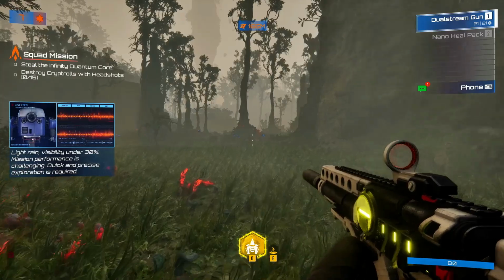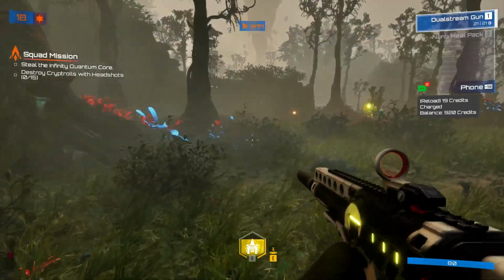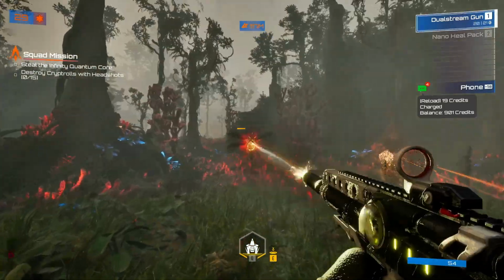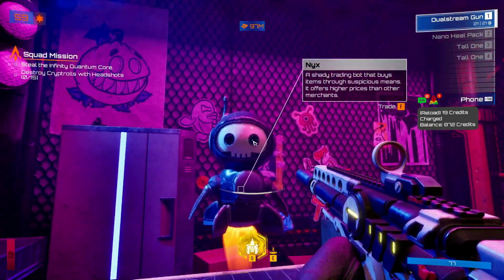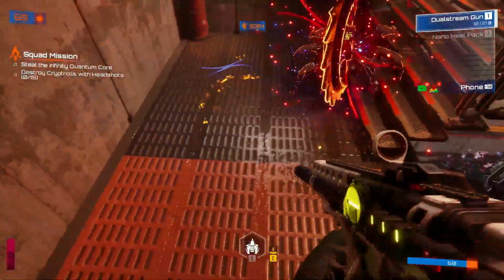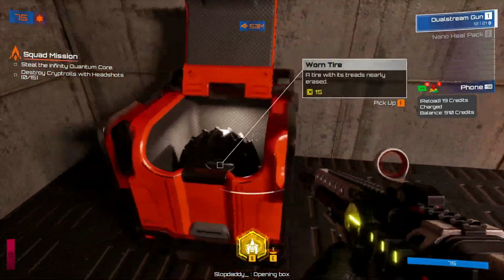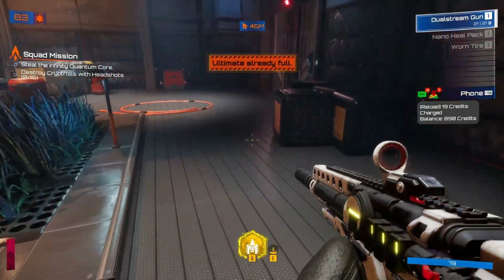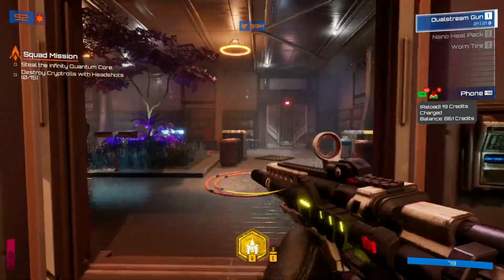This New EXTRACTION Shooter Needs Work - Rocket Squad: Infinity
rocket squad: infinity gameplay